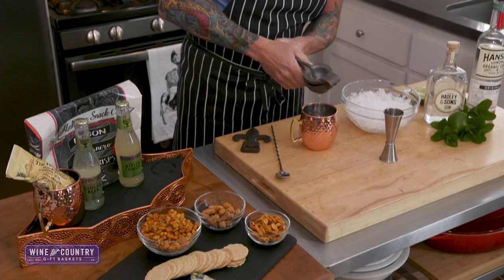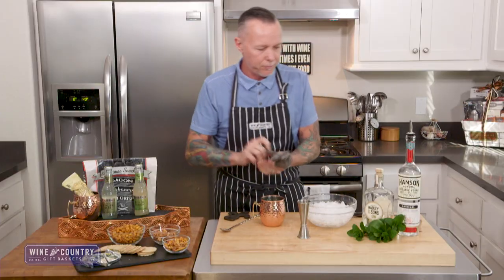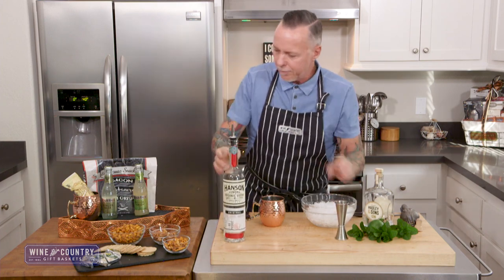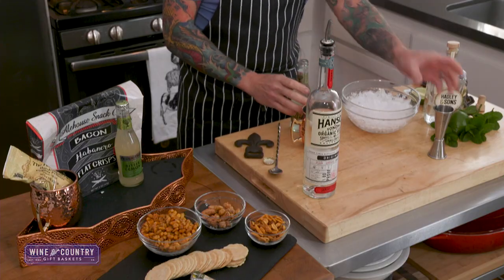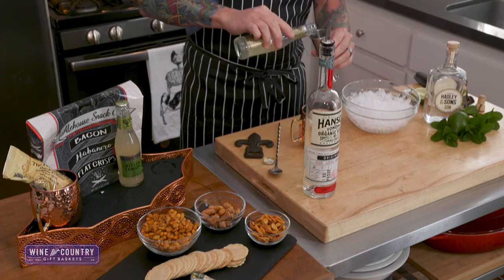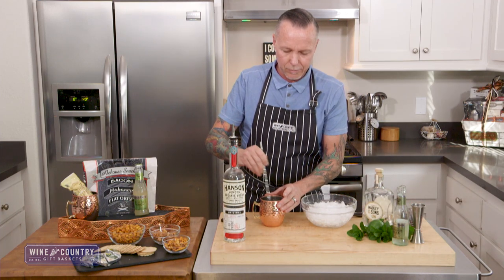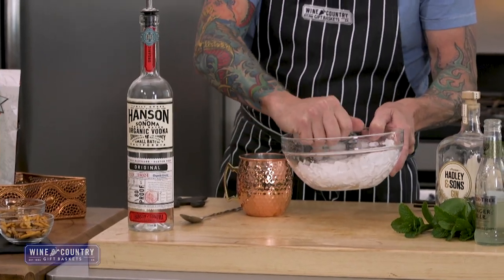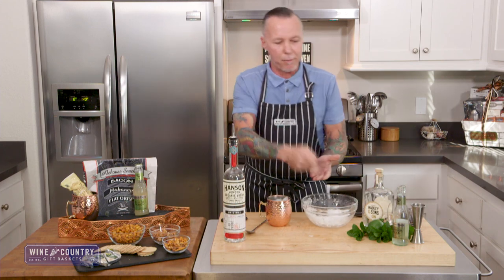How to Make a Moscow Mule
If you love what you see here, please "Like", "Favorite", and "Share" it with your friends and family. :-)

Recipe:

Ingredients:
Fresh Juice from ½ Lime
2oz. Vodka
4oz. Ginger Beer
1oz. Cointreau
Crushed Ice
Fresh Mint Sprigs

Directions:
1. Add lime juice, vodka, and ginger beer to a Moscow Mule Mug and stir. Add crushed ice to the brim, garnish with the mint, and enjoy!

The Wine Country Gift Basket YouTube Channel offers a variety of videos, from creative culinary “how-to’s” that will impress party guests, to wine country lifestyle stories from the natives who live there. We’ve interviewed experts and enthusiasts alike on small plate, beverage, dessert and appetizer recipes perfect for home entertaining. Ideas such as sangria recipes, pasta dishes, and kid-friendly snacks become reality, and we are confident that our quick and easy appetizers will satisfy needs for any dinner party or event. Our chefs and food enthusiasts have covered everything from Crockpot and slow-cooker meals to alcoholic beverage recipes, as well as desserts and cocktails to suit any season or holiday. Additionally, the stories that our winemakers, sommeliers, and vintners share with us will give you new perspectives and fresh takes on Napa Valley and the wines they love. These wine country insiders divulge information on the best that wine country living has to offer, and paint the perfect picture of just how beautiful wine regions are across the globe.